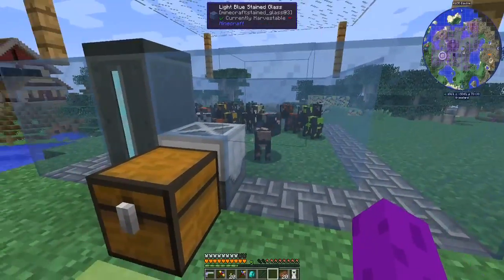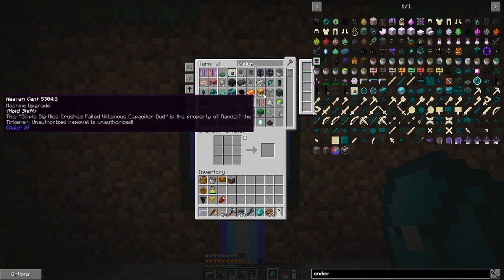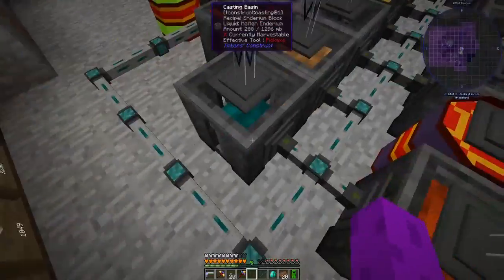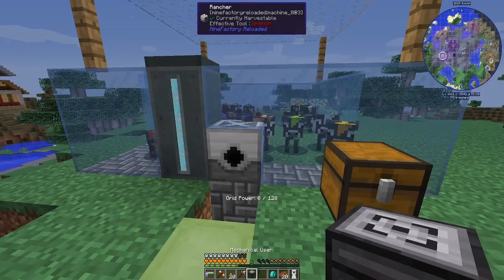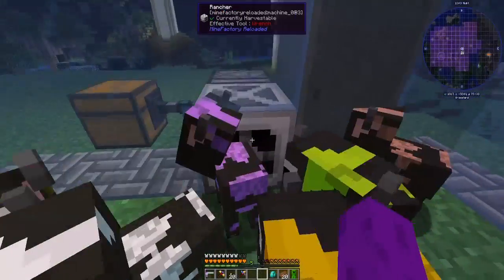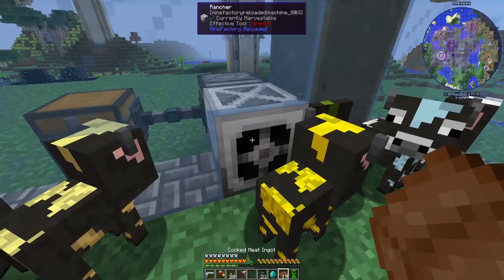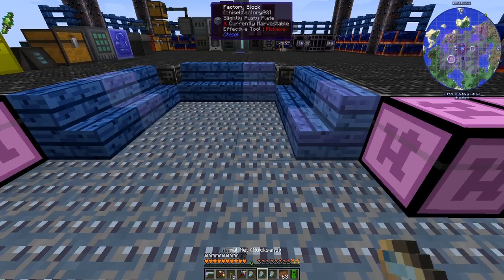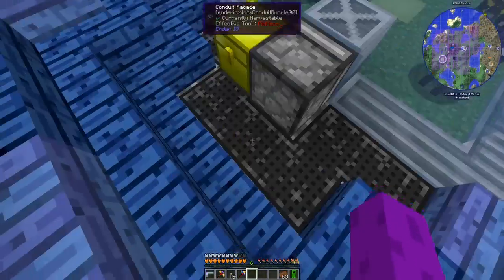PrimeFools (Modded SMP) #13 - Repairing After The Upgrade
In this episode I get a permanent place for my cows, and fix the automatic setup I used after the upgrade to 2.4!

PrimeFools is a private, whitelisted, heavily modded SMP server running the FoolCraft 2 modpack (version 2.4) that a few of us Primers are on to try it out.  Some of us are new to it, others have a lot of experience so make to check them all out!

Check out the other PrimeFools!

Episode Custom Music by JingleShark.com